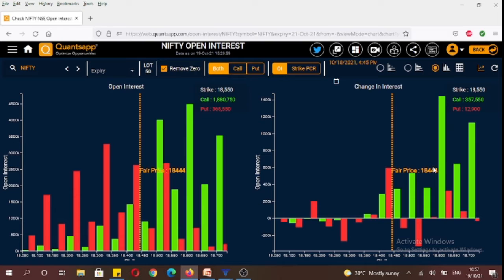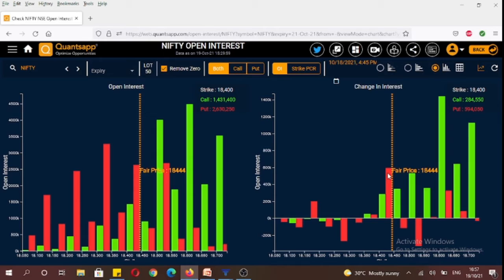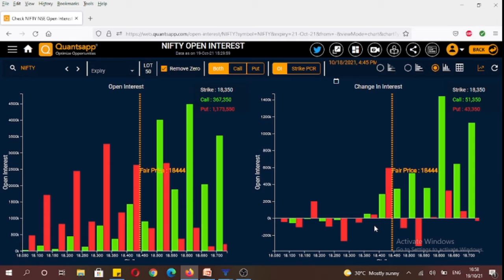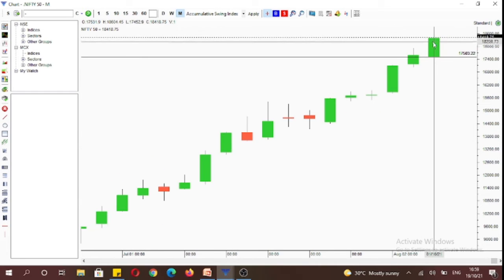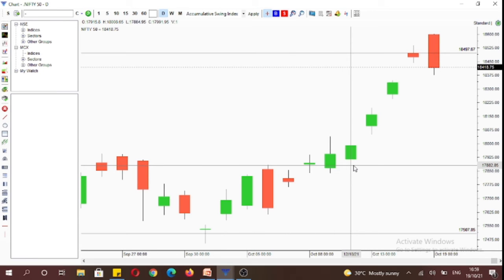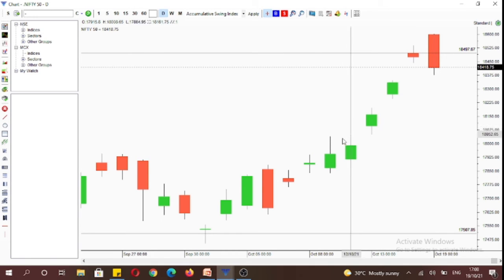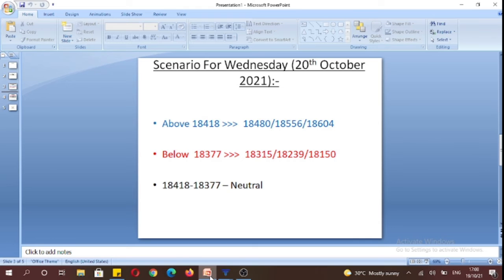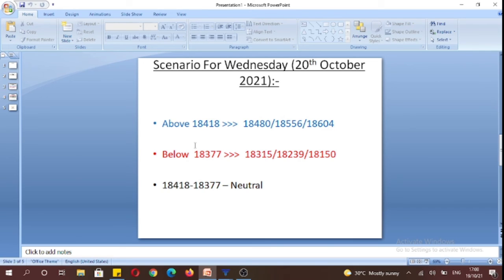Analysis & Stock Watch List For 20th October 2021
to know more